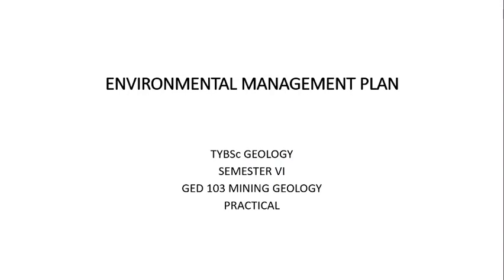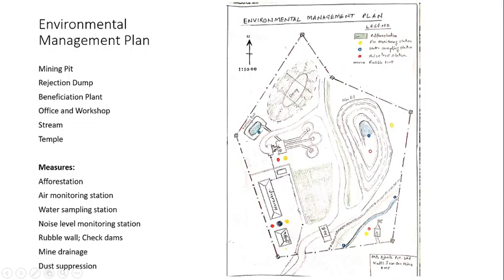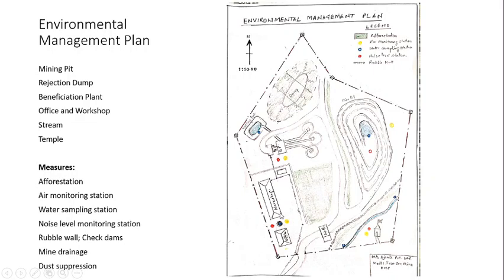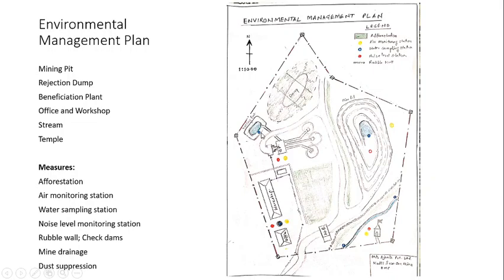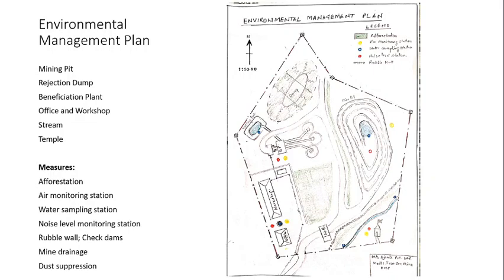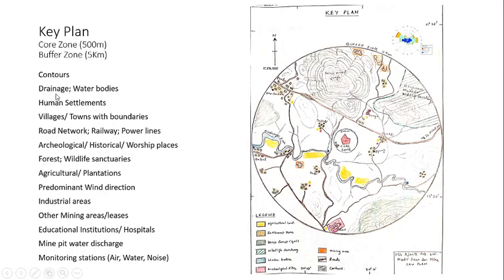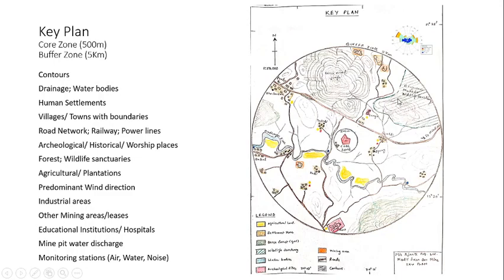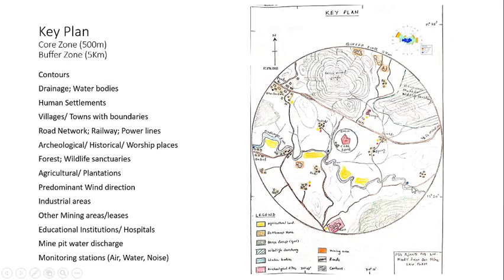Environmental Management Plan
EMP Environmental Management Plan Mining Plan Iron Ore Goa
How to prepare an EMP for a mining project?
This video explains how to prepare an Environmental Management Plan for a mining project. It explains what are the various aspects which must be included in an EMP, which existing features must be shown in the plan, which mining activity can affect the environment and what should be done to minimize the damage to the natural environment.